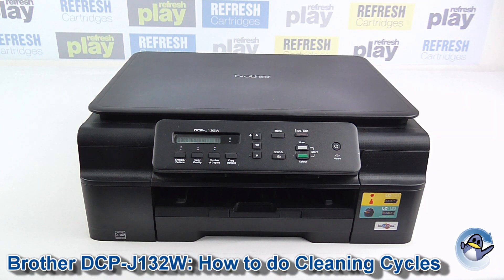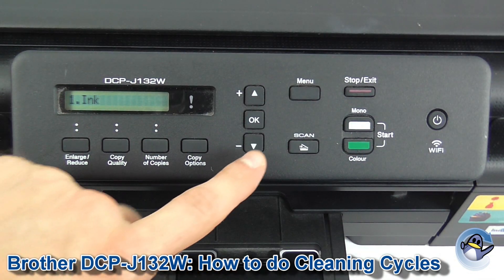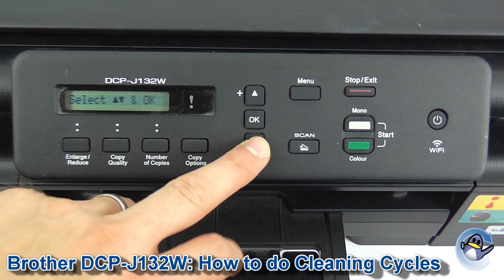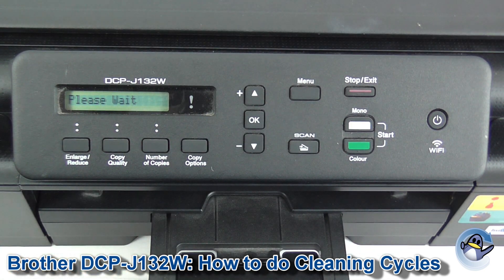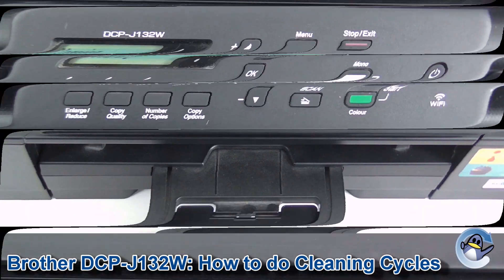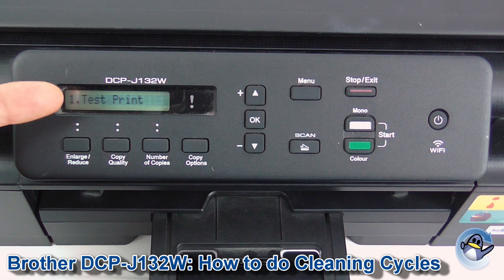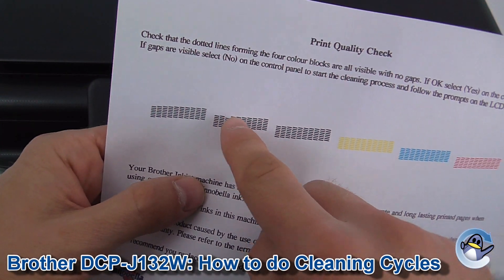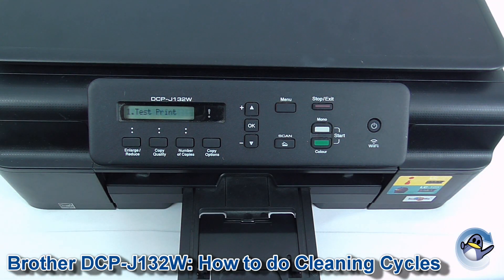Brother DCP-J132W: How to do Printhead Cleaning Cycles and Improve Print Quality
In this short video Matt shows you how to clean the printhead of a Brother DCP-J132W. This is essential knowledge for resolving almost any print quality issue with your printer, from missing colours to striped prints, we recommend doing this first. Cleaning in this way does use up black, cyan, magenta and yellow within your installed LC121/LC123 ink cartridges, but thankfully your Brother DCP-J132W allows you to clean black or colour specifically, as an alternative to a full clean.

These cleans can be performed directly from your Brother DCP-J132W and do not require an attached computer/laptop.